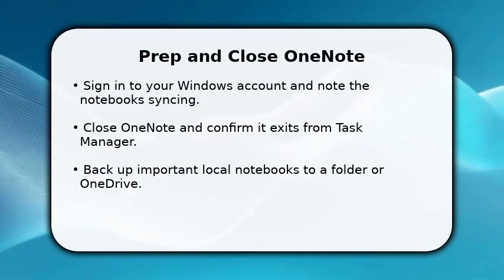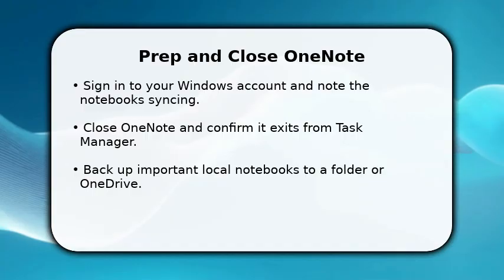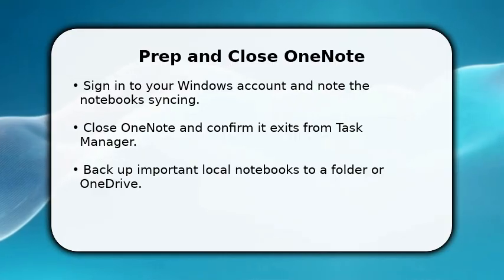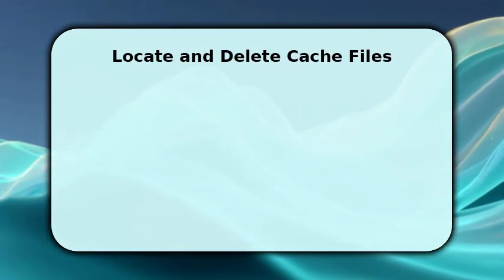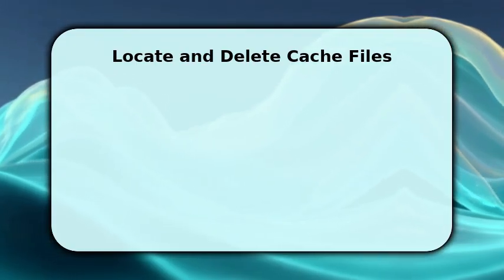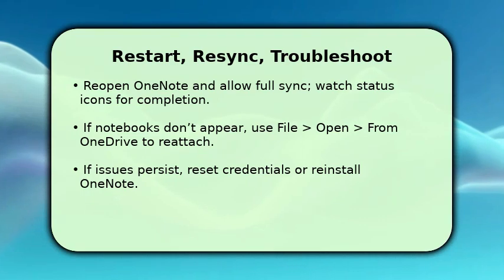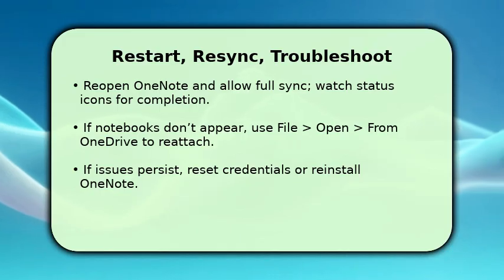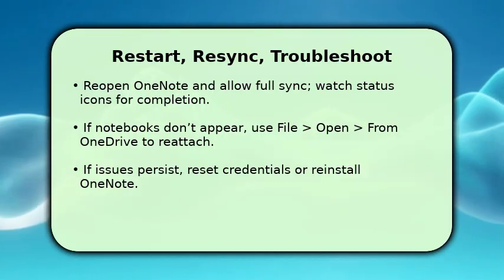How to Clear Onenote Cache - Step by Step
Learn the essential steps to clear your OneNote cache efficiently. This video guide provides a detailed walkthrough, ensuring you can easily manage and maintain optimal performance of Your Notes app.

OneNote, clear cache, Step by Step Guide, Manage Cache, Performance Optimization, How to Clear OneNote Caches, Online Tutorial for OneNote Users, Cache Management in Microsoft Office Applications, Optimize Your Note-Taking Experience, OneNote Maintenthy Steps, Clearing Temporary Files